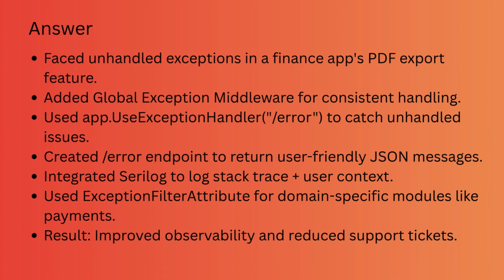DOTNET Mock Interview Series for Experienced Developers! - Series - 3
📌 Welcome to Part 3 of our DOTNET Mock Interview for Experienced series!
In this session, we cover how to handle exceptions smartly in ASP.NET Core, based on a real finance project.

🎯 You’ll learn:

    Why exception handling is more than just try-catch

    How we used Middleware + Serilog for structured logging

    Returned user-friendly messages via /error route

    Applied exception filters for payment modules

👉 Real-world example + Interview-ready explanation!